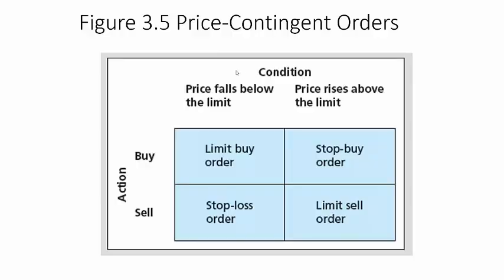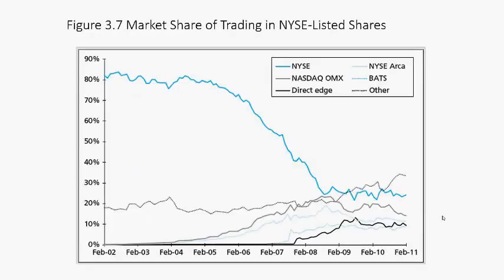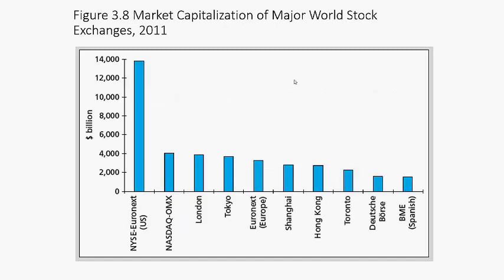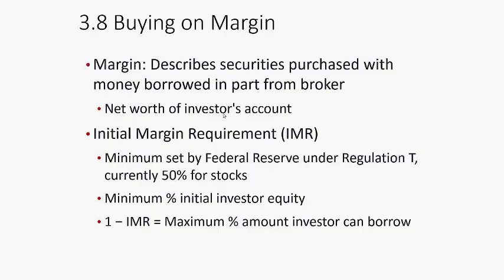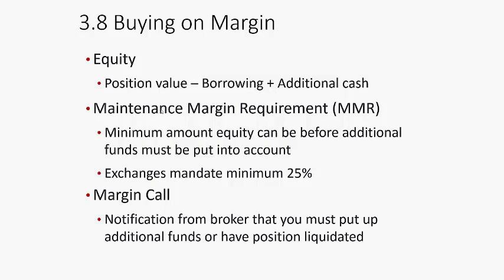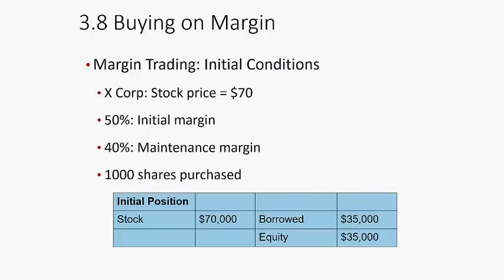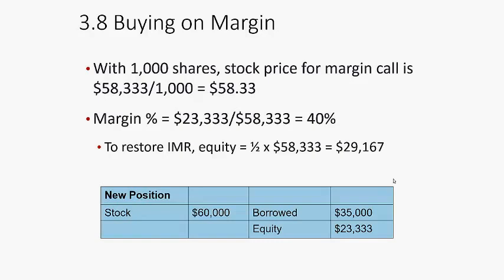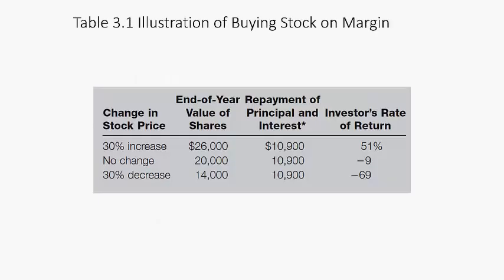Securities Markets 2